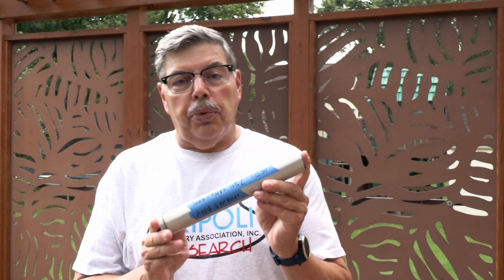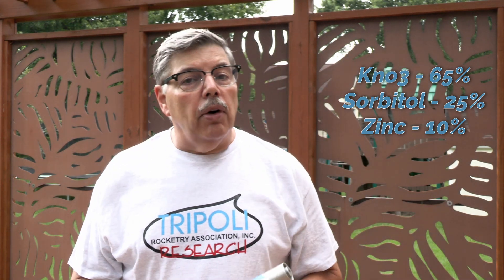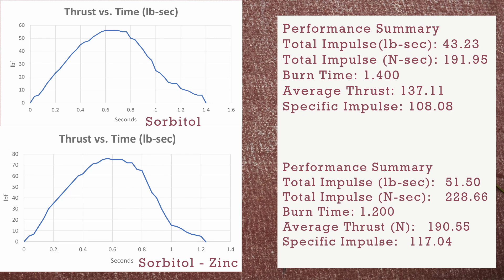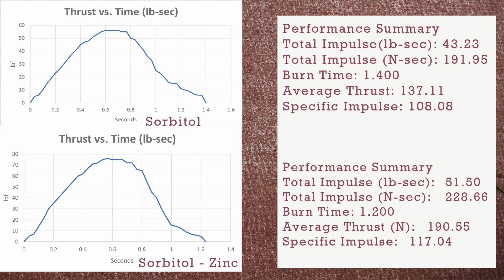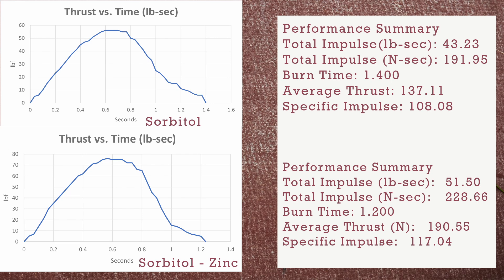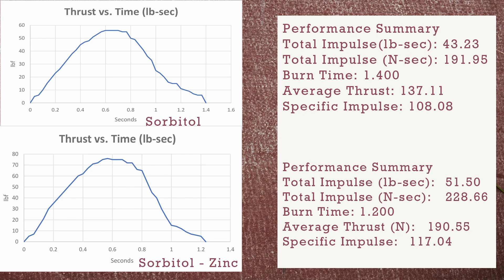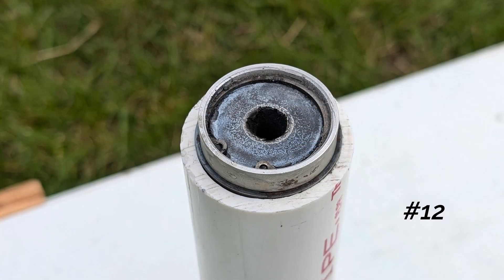Sorbitol and zinc rocket motor test.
This is my first attempt at making a dark smoke sugar rocket motor. While I did not succeed in creating dark smoke, I did discover something else!

YouTube.com/TheRocketeer

Supplies featured in this video: I earn a modest commission on items bought through the Amazon links provided.

YouTube.com/TheRocketeer